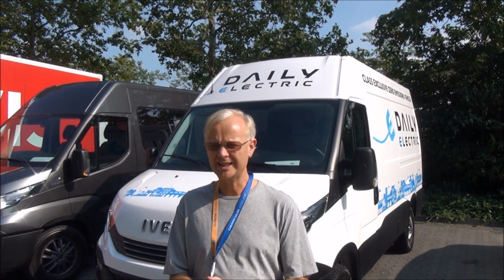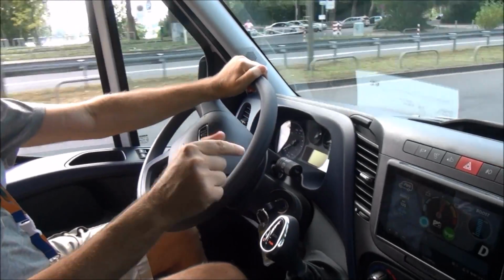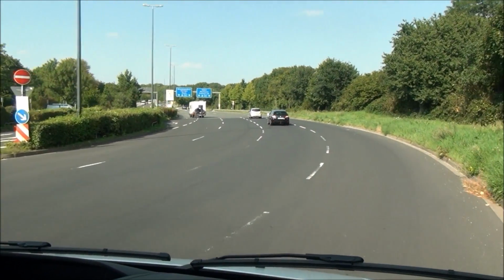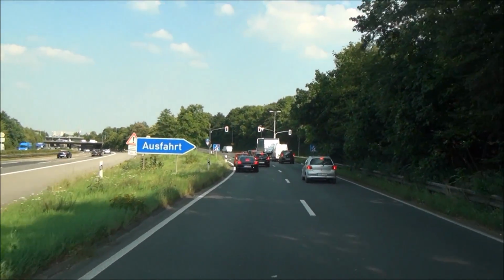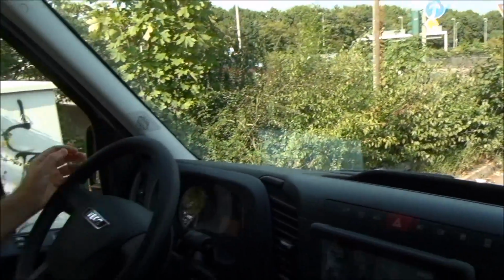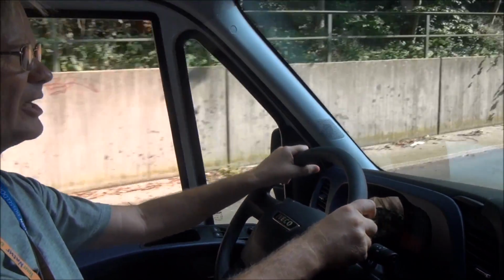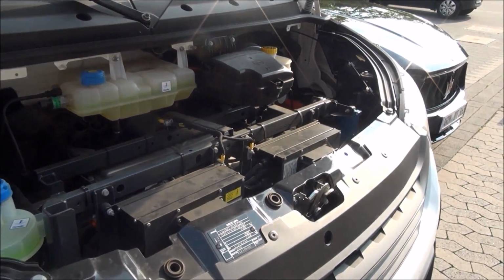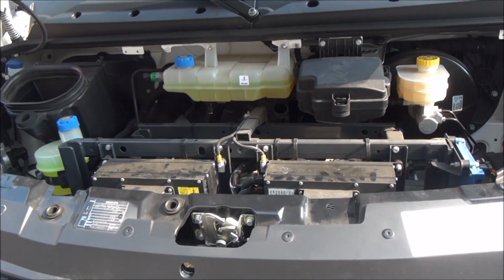Test drive of electronic Iveco Daily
The Iveco Daily is now available in an electronic form which could be converted into a motorhome - indeed if I had the money I would do it.  In fact, when I get the money, I am going to do it - I want to be the first person with an electrically powered motorhome!  This desire followed this test drive around Dusseldorf at Caravan Salon 2017 which you can see in the film.  There is much more to this but it is in German - I am not sure whether to publish or not!